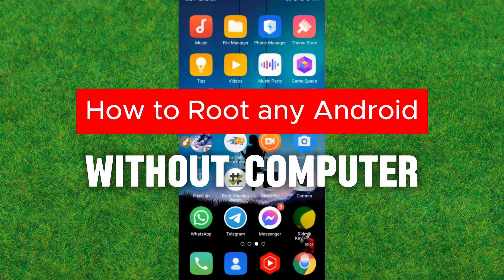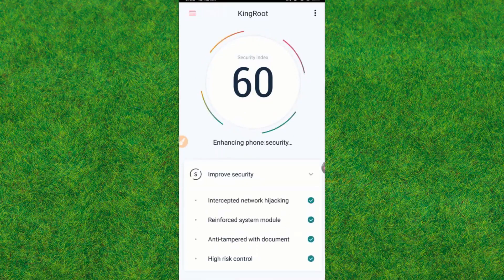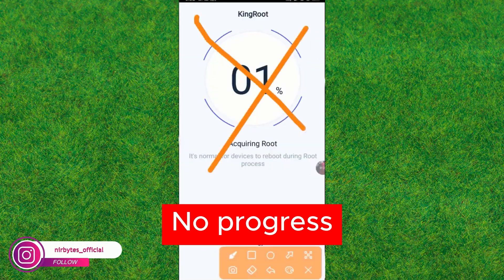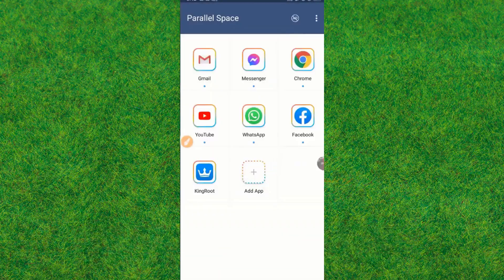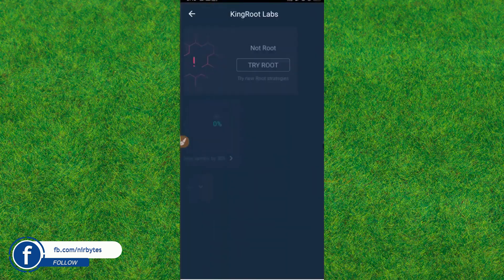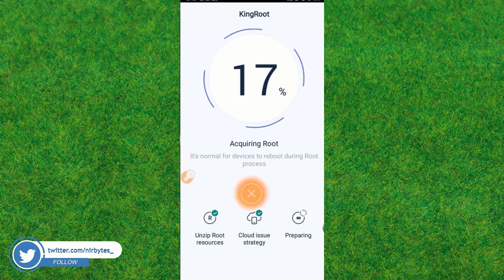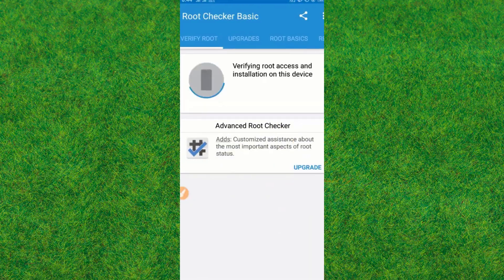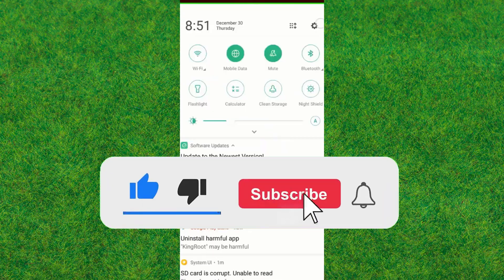How to Root Android Phone Without Computer 2026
TOP QUERIES:
How to root android phone without computer for free
How to root android phone without computer reddit
Magisk root without PC
SuperSU root without PC
Root Android 13 without PC
How to root Android phone with PC
Root Android 12 without PC
Root Android without PC Reddit
root android without usb debugging
root android 2.3.5 without computer
jailbreak android phone without computer
jailbreak android tablet without computer
jailbreak android without computer
root android phones without pc
root with magisk no pc
root my device without computer
how to root android without magisk
android root service near me
easiest android phone to root
jailbreak android phone free apps
free easy root android phone
free rooting software for android
fastest way to root android
jailbreak android free softwareHow to root android phone 2024 without pc
How to root android phone 2024 free
Best phone to root 2026
How to root Android without PC
Mobile root software
Apache root apk
Root APK for Android 13